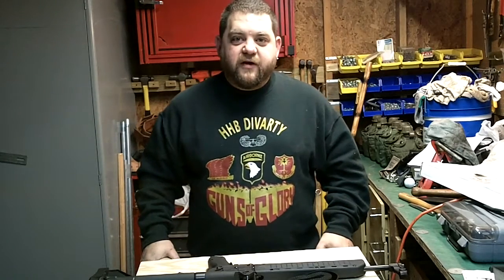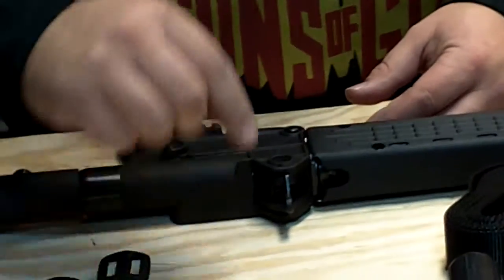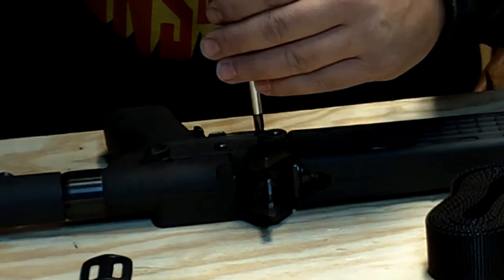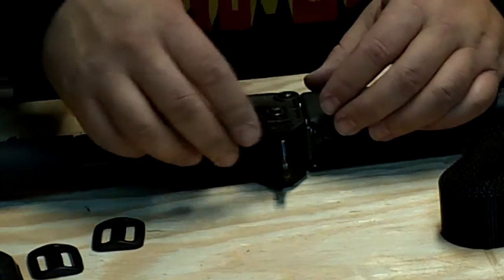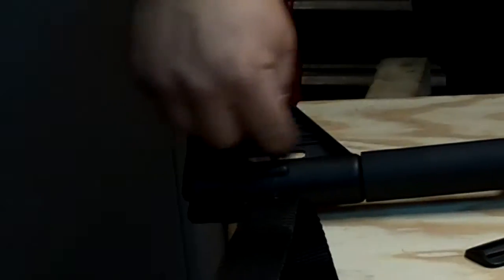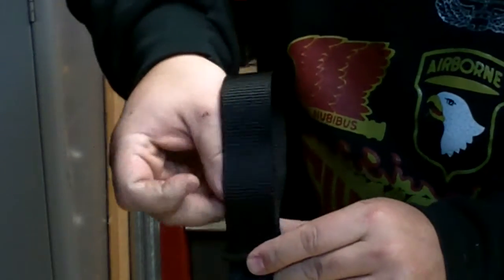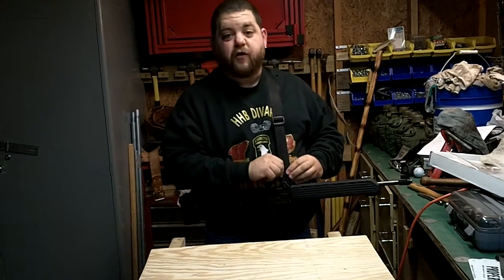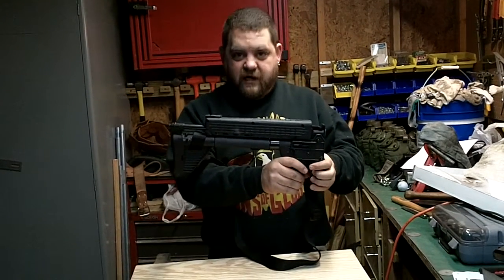Installing Sling on Kel-Tec Sub-2000 .40caliber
This is a sling from Kel-Tec. It works but I may have to modify it to my tastes. Will probably make it in to a 3 point style sling.